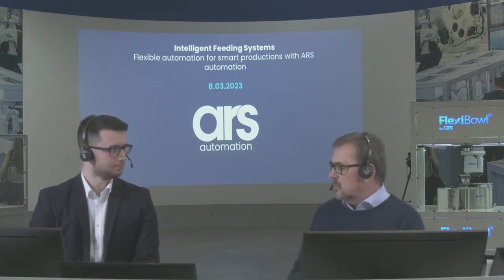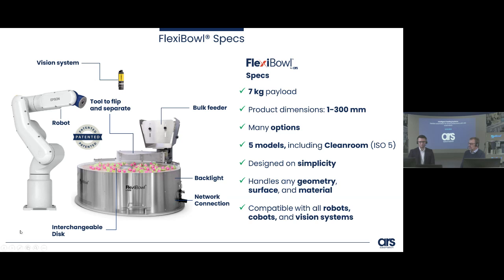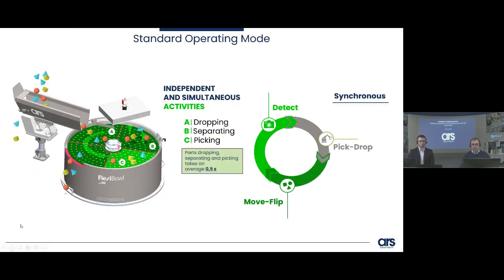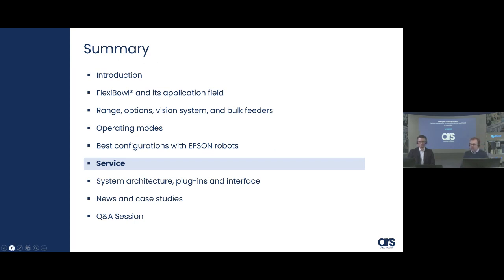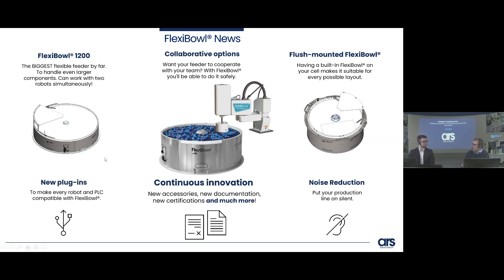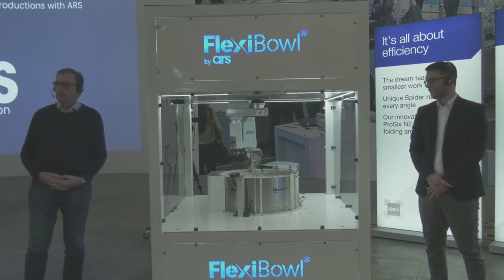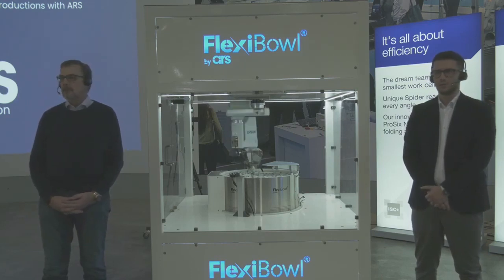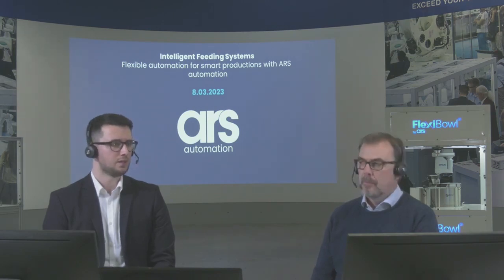ARS Automation and Epson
Intelligent parts feeding | ARS Automation & Epson I 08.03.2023